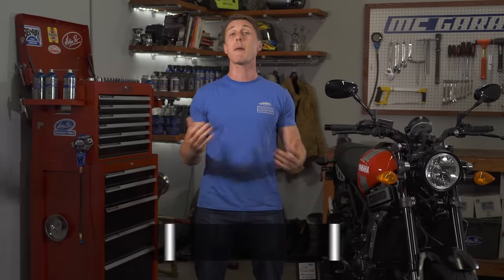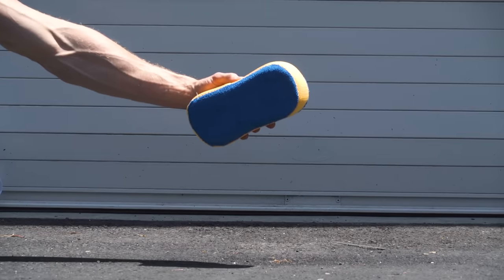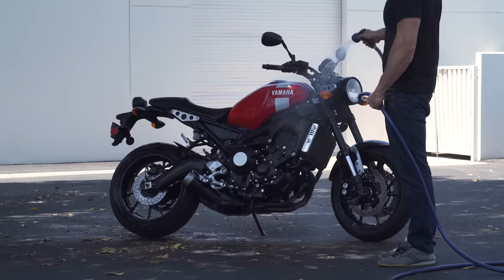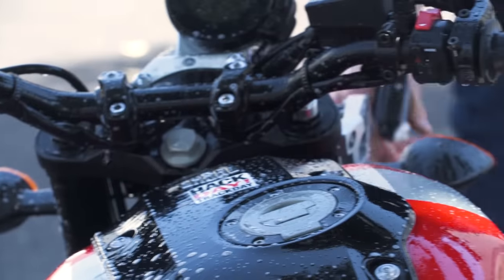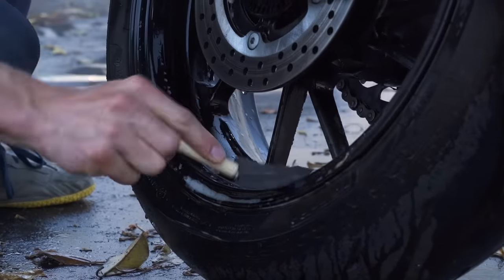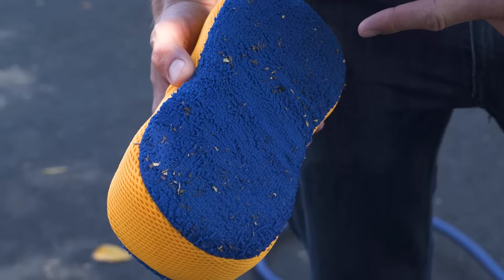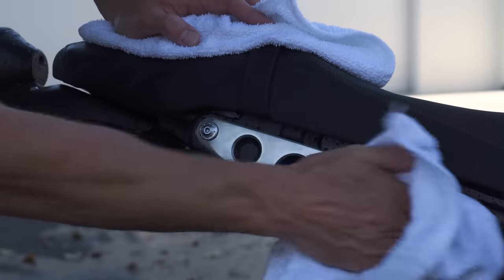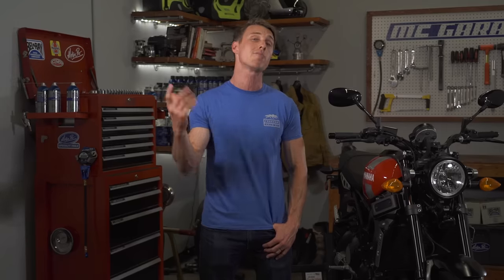How To Wash Your Motorcycle | MC Garage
Dirt and grime not only look bad on your bike, but they’re also bad for your motorcycle’s finishes. We’ll show you the proper way to deep-clean your bike in this video from the MC Garage.

When you wash your bike, you're not just making it look good, you're removing dirt, grime, dead bugs, and corrosive crud that's bad for your bike's paint, chrome, and metal parts.

Step 1: Gather Your Motorcycle Washing Materials
To get your bike looking its best you'll need a washing mitt, two buckets, a general-purpose car wash cleaner, an old paintbrush or sponge brush for getting in nooks and crannies, and a chamois or a stack of old towels to dry the bike off when you're done—just make sure they're clean. If you're using a spray-on car wash, you need that, a brush, and a way to rinse off your bike.

Step 2: Prep Your Motorcycle
Whether you're washing the old-fashioned way with soapy water and a mitt or using a modern spray-on/rinse-off cleaner, your motorcycle needs to be cool so the water, soap, or cleaner doesn't just evaporate when you spray it on. Move your motorcycle out of the sun and into the shade, that's where you should be working. Washing in the shade is preferred because the sun won't dry things out and create water spots and streaking.

Step 3: Rinse Off Your Bike
When your bike has cooled, go ahead and spray it down with either a hose or with your bike-specific product. Wait a couple of minutes for the bike to soak and for those exoskeletons and grime to loosen.

If you're using something like WD-40 Bike Wash, then you just need to rinse the bike off with water and the cleaning process is supposedly done, but if you've got stubborn grime or if you're using soapy water, then it's time to bust out the wash mitt and your brushes.

Step 4: Washing With The Two Bucket Method
As for those two buckets, one is for your soapy water, and the other is just for rinsing out your mitt or sponge so it stays clean. Here's the concern—your bike is dirty, and if you just scrub it down with a dirt-encrusted mitt, you could scratch and haze your paint.

So clean small sections of the bike at a time, starting at the top and working your way down. Rinse your sponge regularly and rinse off the bike as you go. You can use an old brush to get in around spokes and engine fins and clean other nooks and crannies, and once the bike is good and clean, give it one final, thorough rinse with a hose.

And whenever you put your sponge or cleaning tools down, put them in the rinse bucket. Setting them on the ground is a great way to pick up sand or grit that might scratch your paint.

Step 5: Dry Your Bike And Run The Engine
With your bike all washed and rinsed, it's time to dry it off. You've got a couple of options here, from using compressed air or a leaf blower to just toweling or chamois-ing the bike down. Again, make sure whatever you're wiping your bike with is clean and grit-free. Once you've gotten it blown off or wiped down, it's a good idea to start the bike and let it run to help evaporate any residual moisture that didn't flow out of the drain hole in the muffler.

Step 6: Lube Your Chain
You have a clean motorcycle, but don’t forget to lube your chain. The water, soap, and cleaner have stripped off any lubricant and this is the perfect time to reapply, and reapply it correctly. If you want to, you could wax your paint too. It’ll add extra shine and protect the finish so it’ll stay pretty longer.

Can I Wash My Motorcycle With A Pressure Washer?
At this point, you’re probably wondering if it isn’t just easier to blast your bike with a pressure washer. It’s tempting for sure, but you need to be careful not to direct the stream of water at your wheel bearings, swingarm pivot, fork seals, chain, and electrical connectors since you could compromise the seals. For a thorough clean, you’re better off doing it by hand.

How To Wash A Motorcycle The Right Way
- Get your motorcycle washing materials ready
- Let your bike cool or wheel it over to the shade
- Rinse your bike down
- Wash with soapy water using the two bucket method
- Rinse off the suds and dry your bike
- Lube your chain
- Go for a ride!

Support the companies that support MC Garage.

What do I need to wash a motorcycle? (0:29)
Rinsing off your motorcycle (1:08)
Washing a motorcycle using the two bucket method (1:30)
Should I use a pressure washer to clean my motorcycle? (2:17)
Drying your motorcycle (2:45)
Clean and lubricate your chain (3:05)